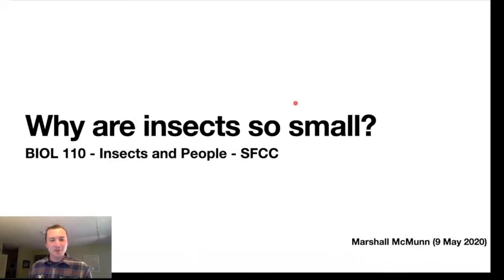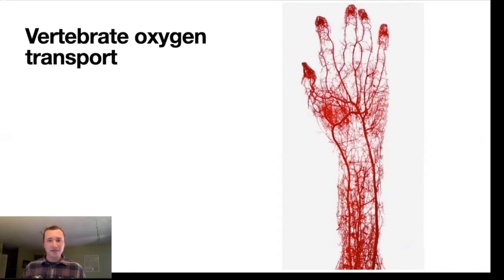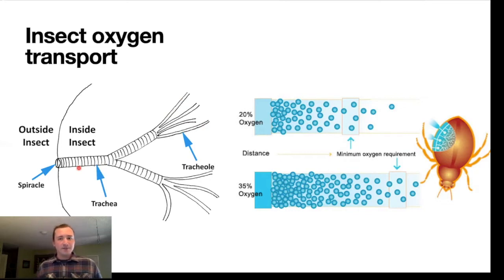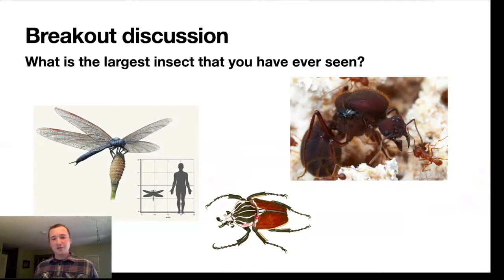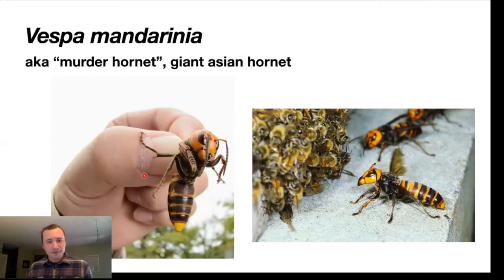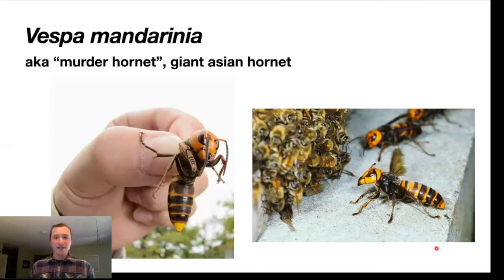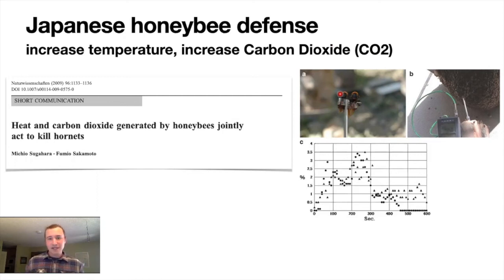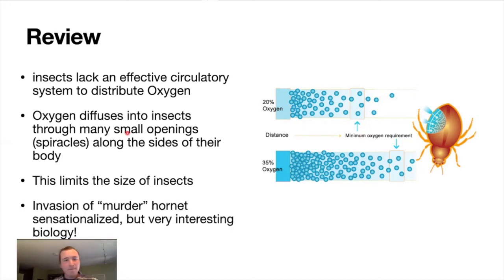Why are insects so small?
Demonstration lecture for BIOL 110 - Spokane Falls Community College - by Marshall McMunn